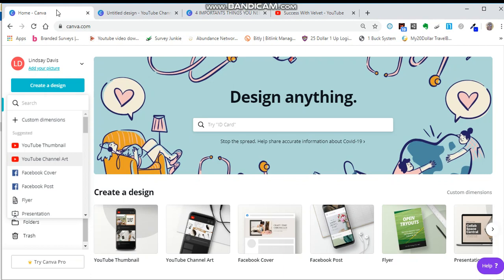4 IMPORTANT THINGS YOU NEED TO GROW A YOUTUBE CHANNEL PLUS FREE GIFTS